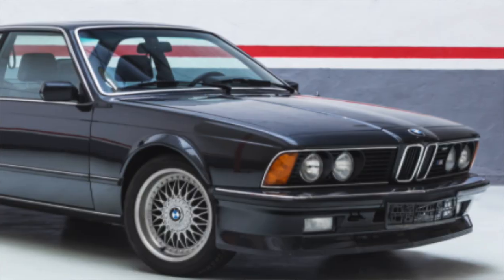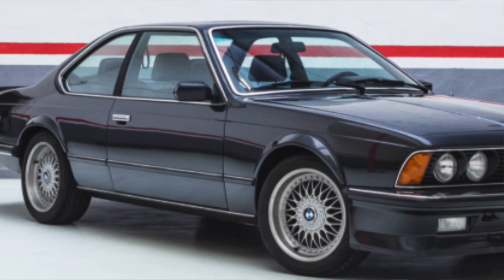BMW Zentrum Museum and Factory Tour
I had planned on heading back to CO and continue work on the Porsche 924 Turbo project, but with the weather across the midwest my flights were cancelled.  This gave me the chance for a little staycation in SC, and we took the opportunity to visit the BMW plant in Greer, SC and tour the museum .

All the X-series BMWs in the world are made here (except Chinese market) and ~70% are exported to other parts of the world through the port of Charleston.  It was a fascinating behind-the-scenes look at how BMW makes the X-series SUV.  Most amazing to me was that they said that on hand, they have around 2-4 hours of supplies, which means they're constantly unloading trucks full of engine/wheels/doors, etc.  They process around 100 trucks/hour for 20 hours a day.  Unbelievable logistics but somehow it all works.

I got a chance to look around the museum but sadly they don't allow filming inside the plant itself.  But we got to take a look at the "best fit" body area where doors, hoods, and rear hatch are joined to the body; we saw the final metal inspection and minor repair area, as well as a bit of the paint production.

Overall, if you're in the Greenville/Spartanburg SC area I would highly recommend this tour.

Sean, Christie, and the Auto Anatomy team.